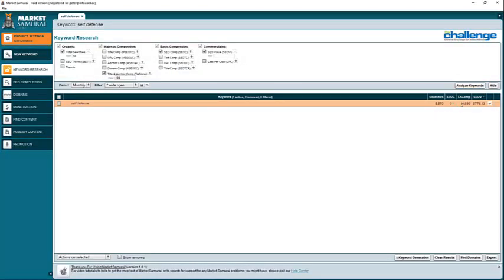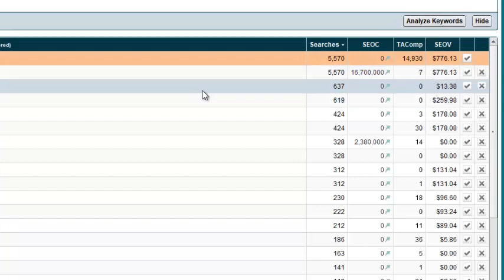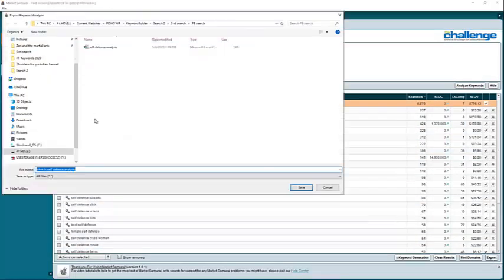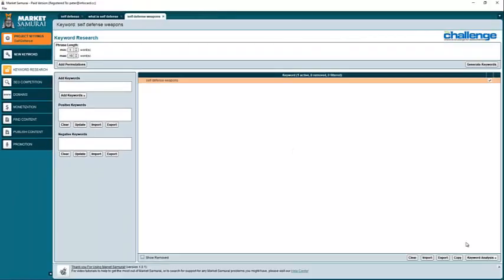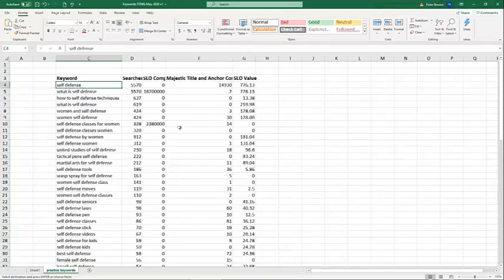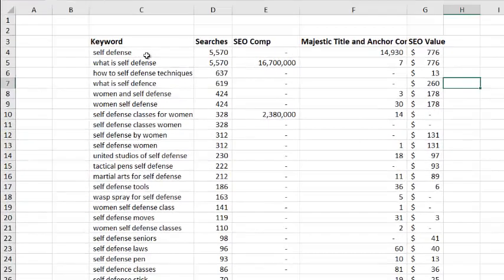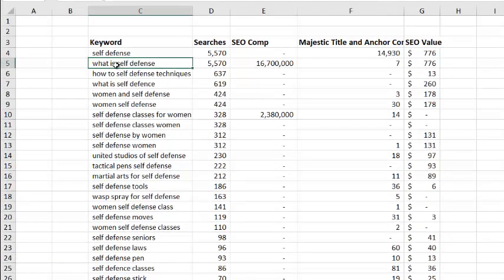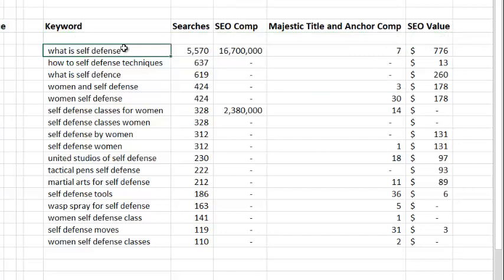FB help for keyword search video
I asked my FB friends to help me think of some keywords and they did. However, as I have found out, it's not as easy as it seams. So I performed a keyword research and did a video so my FB friends understand how difficult it really is. Enjoy!